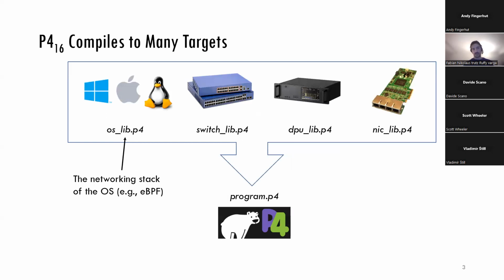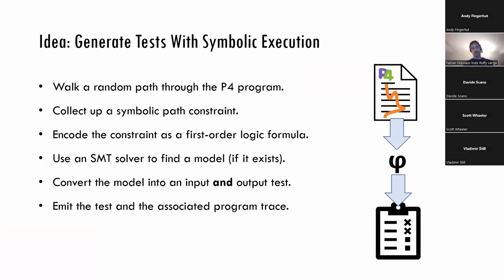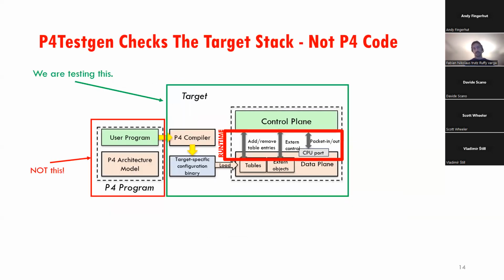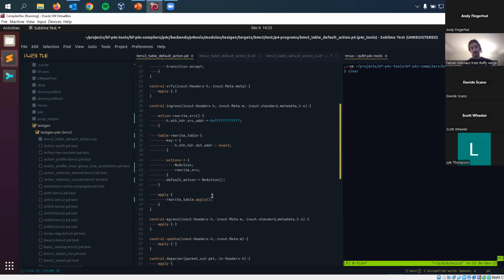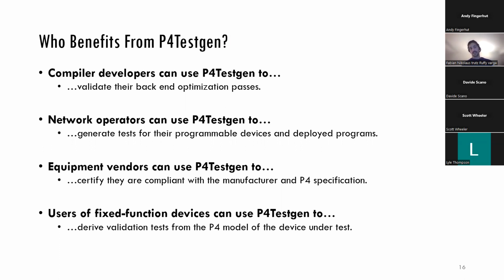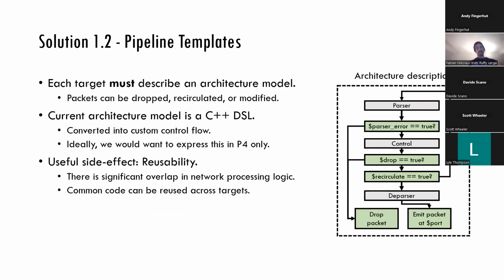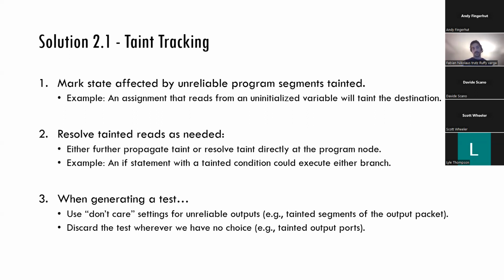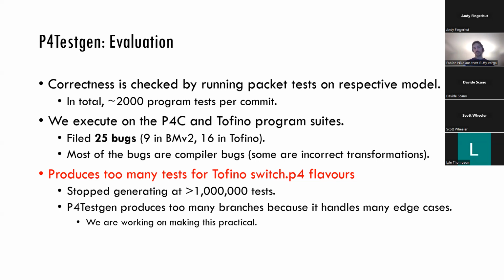P4Testgen - An Extensible Test Oracle for P4 - December 6, 2022 - Fabian Ruffy